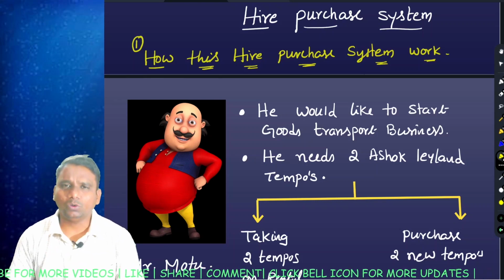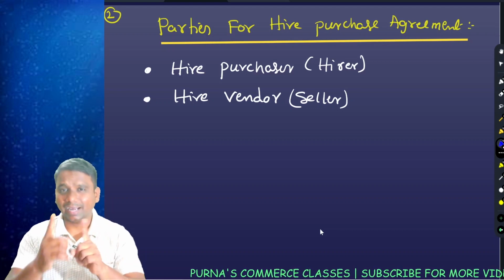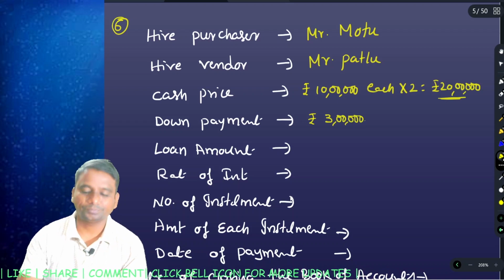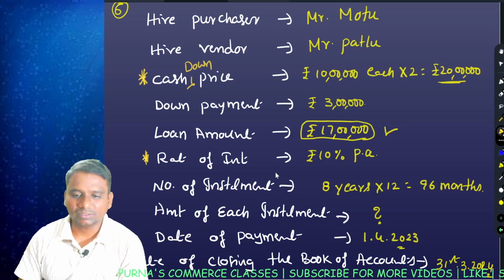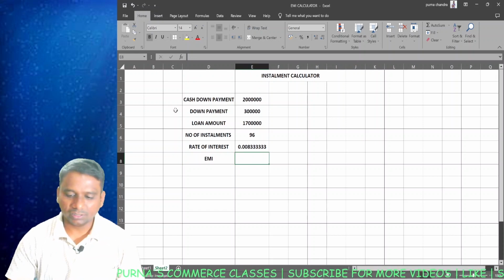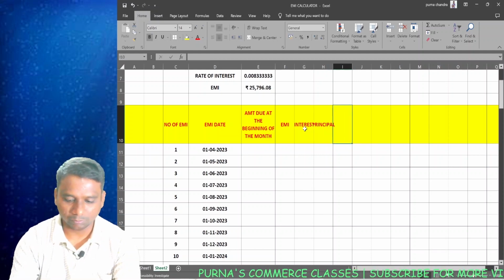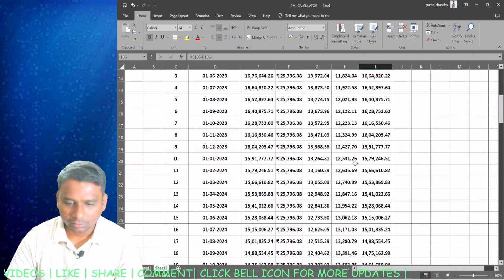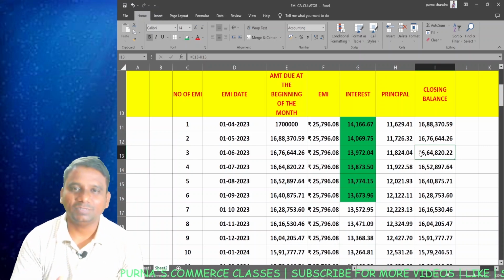CA / CMA INTER || LEC-2 || ACCOUNTING FOR HIRE PURCHASE AND INSTALMENT SALE TRANSACTIONS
We tried our best to make you people to understand the the background of for the concept of Hire purchase and instalment sale transactions.